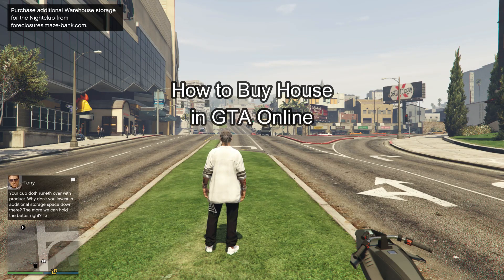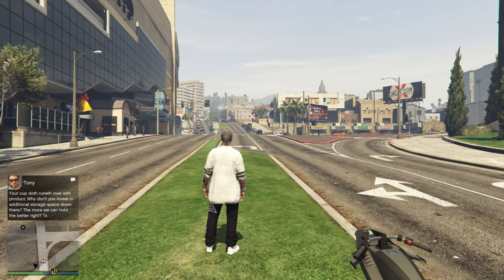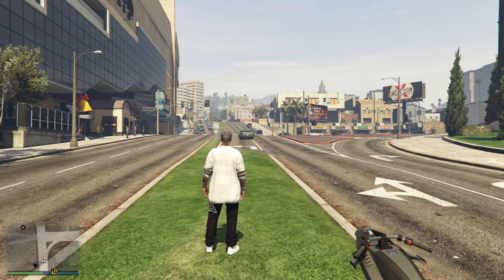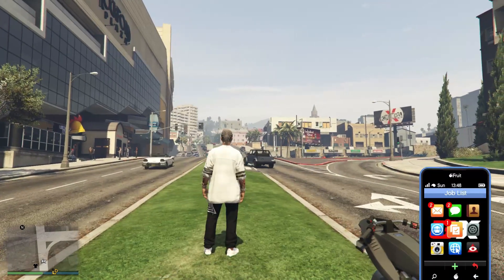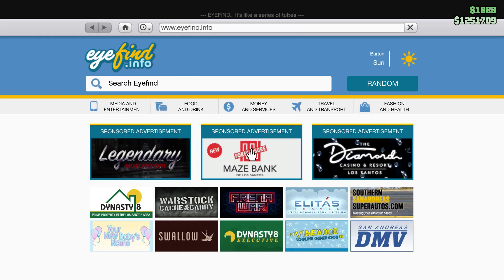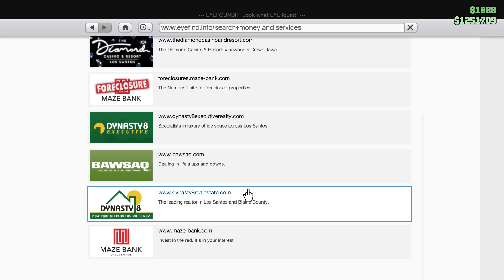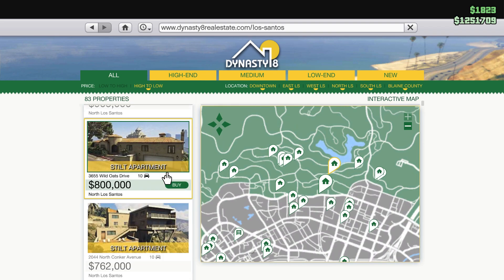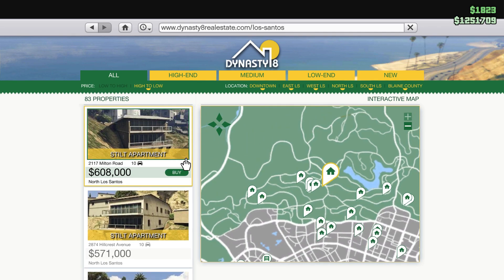How to Buy House in GTA 5 Online 2024 | GTA Online Tutorial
How to Buy House in GTA 5 Online? Living the high life in Los Santos starts with a place to call your own! This comprehensive guide, updated for 2024, will show you exactly how to secure that perfect house (or mansion!) in GTA Online.